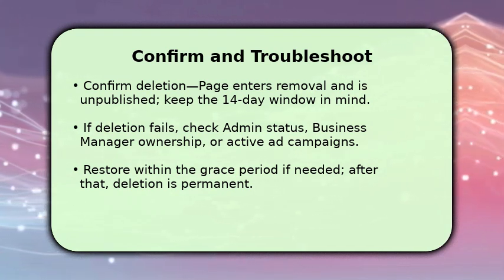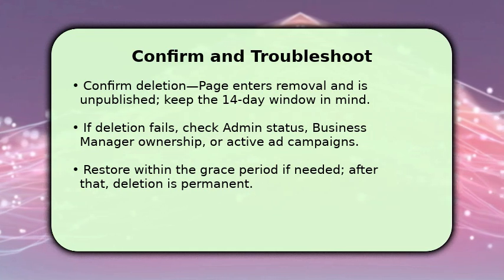How to Remove Fb Pages - Step by Step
How to Remove Fb Pages - Step by Step | 🔒 Surfshark VPN Deal — Stay private and secure. $1.99/mo + 3 Months Free ▸

Learn the step-by extricate process of removing your Facebook Page through this comprehensive guide. Discover how to manage and delete a page that's no longer needed, ensuring compliance with platform policies.

remove facebook pages, delete facebook account, facebook management tools, step-by-step removal process, deactivate Facebook Page, Facebook page deletion guide